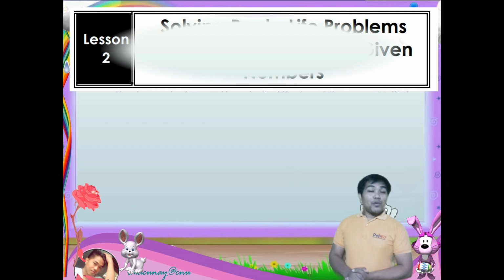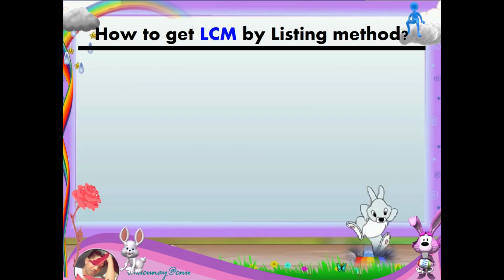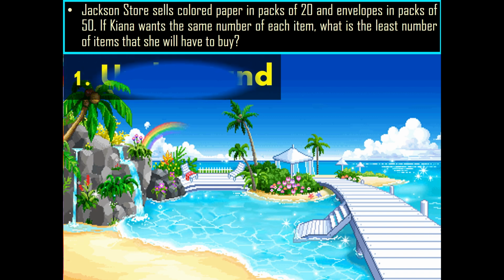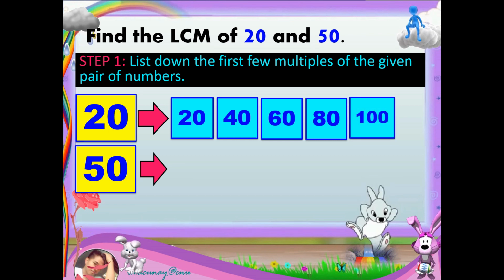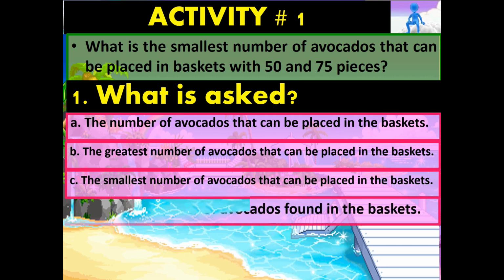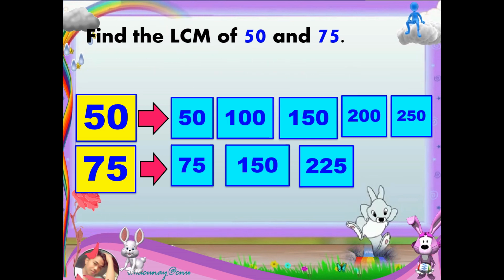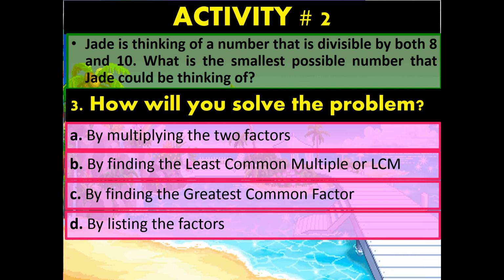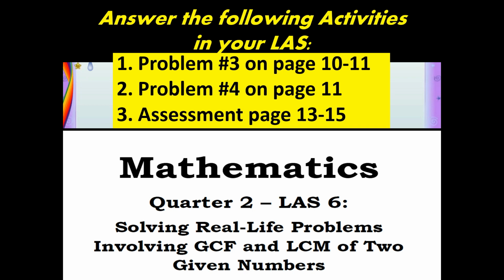Solves Real-Life Problems Involving LCM of 2 Given Numbers I Math 4 Q2 W3 Part 2